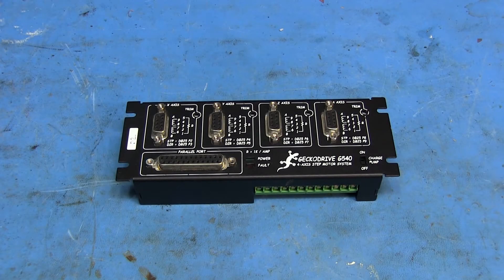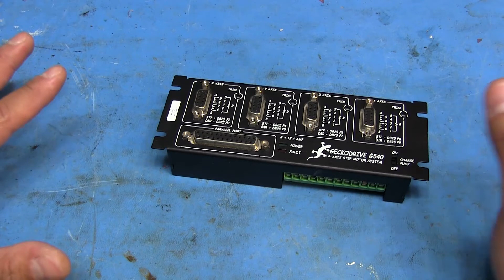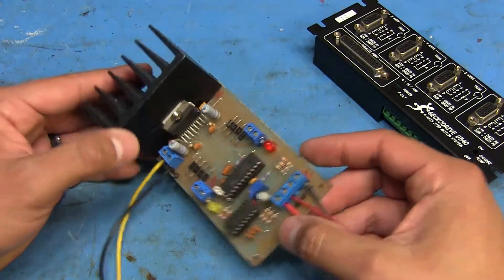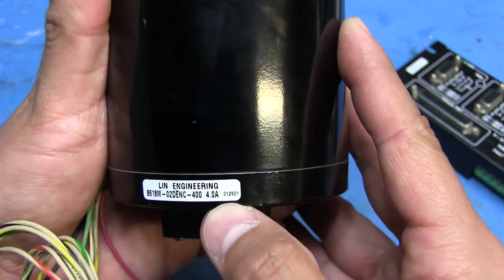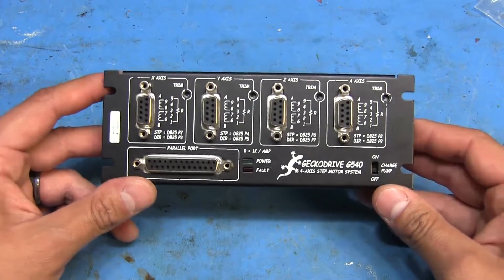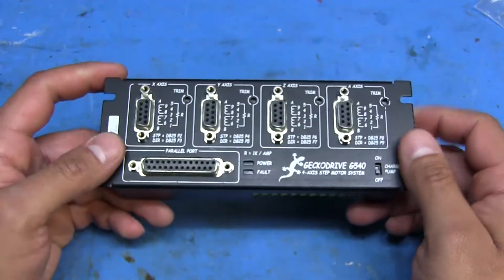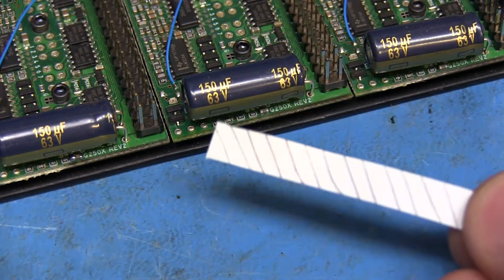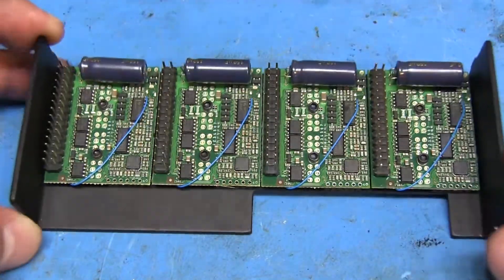TWB #23 | Geckodrive G540 Heat Dissipation Enhancements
Fixing a few thermal issues on a G540 and adding heatsinks to keep performance from suffering due to the device getting too hot.